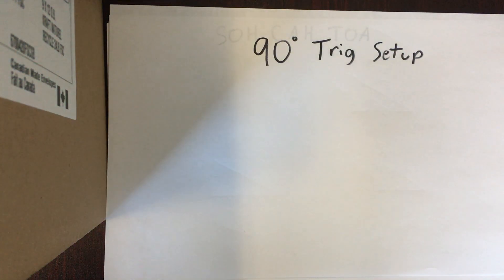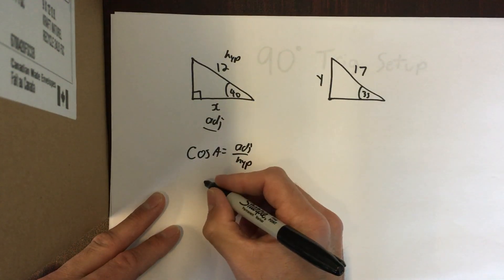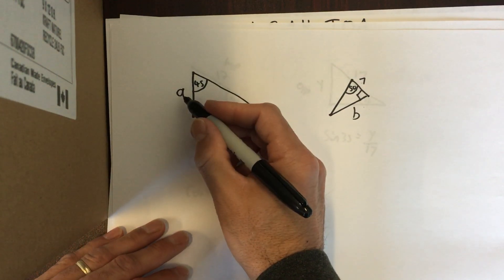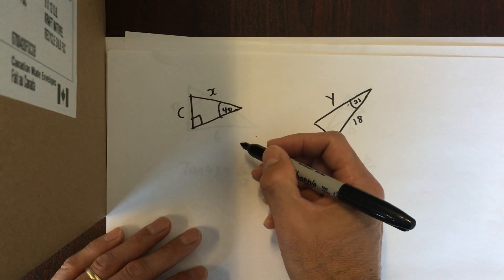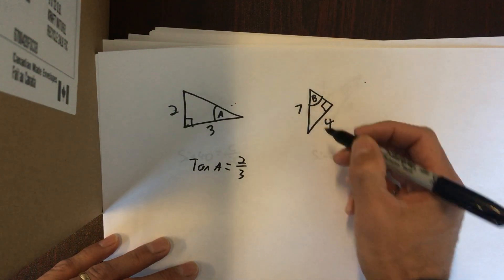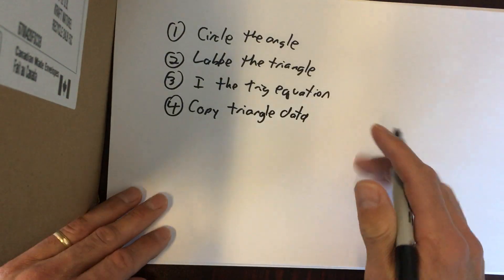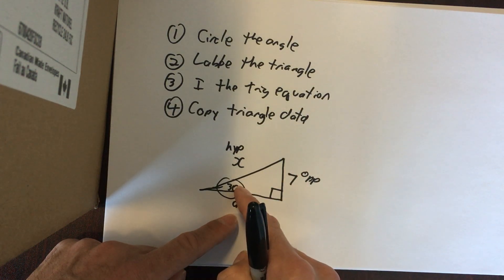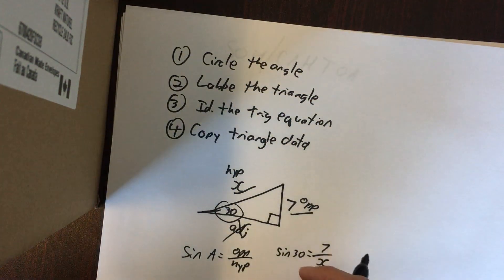90 deg Trig Setup in Steps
How to set up 90 degree triangle trig problems to be solved. This video doesn't cover the solution but it covers how to write down the equation that must be solved.
The video SOHCAHTOA shows how to solve such equations.